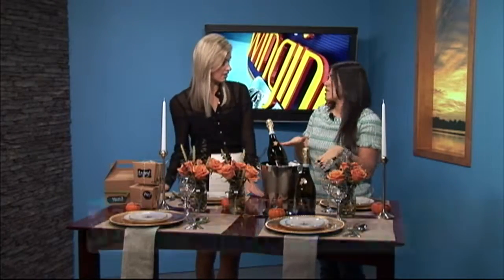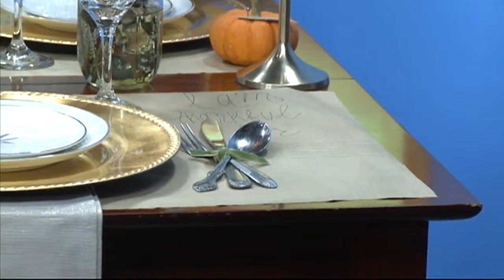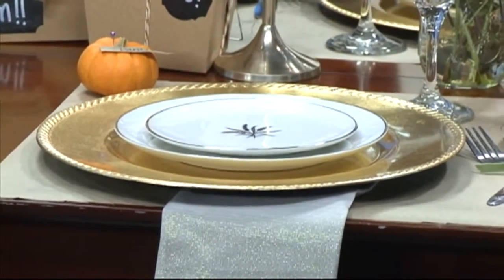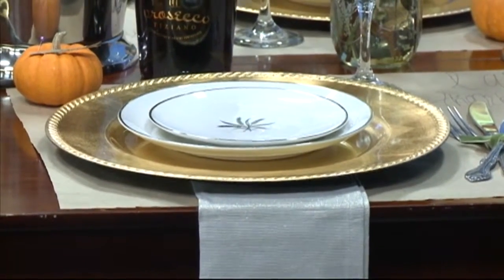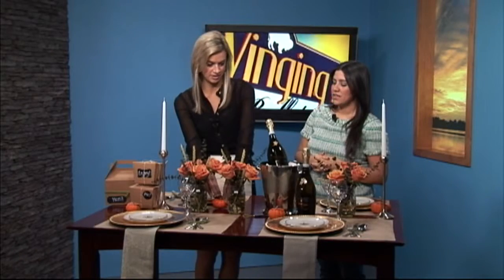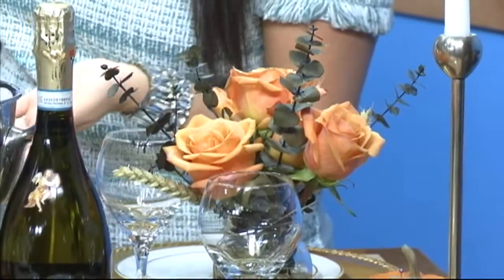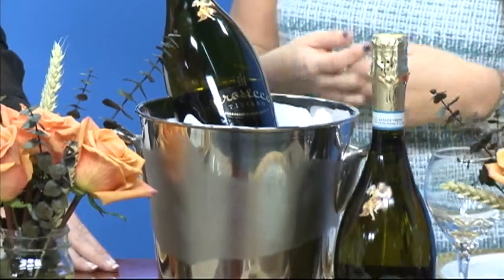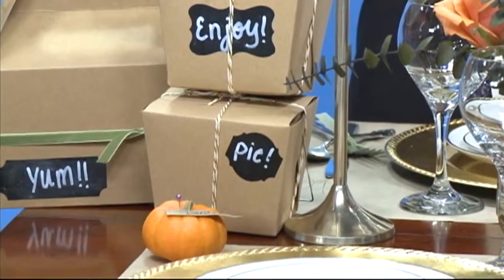Last minute Thanksgiving table touches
Last minute table touches